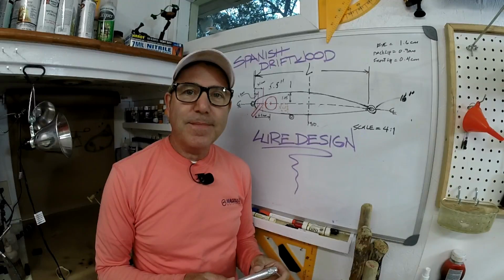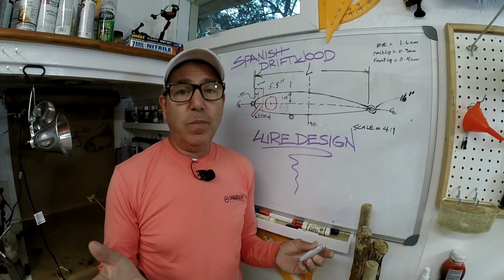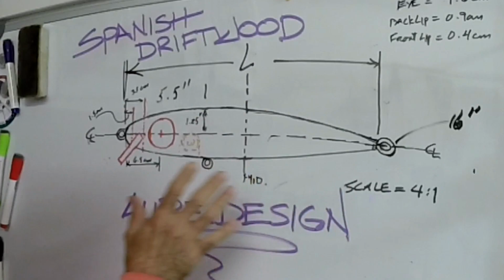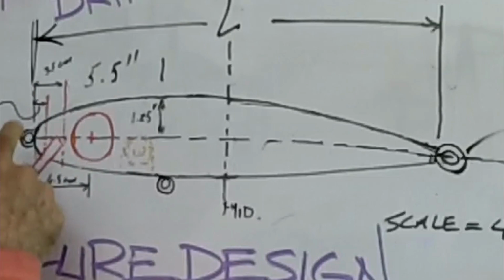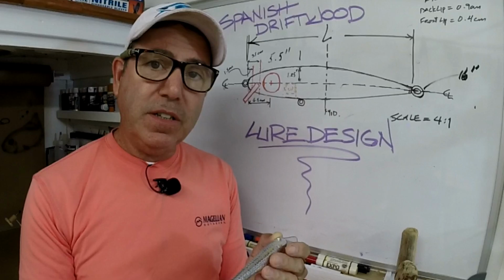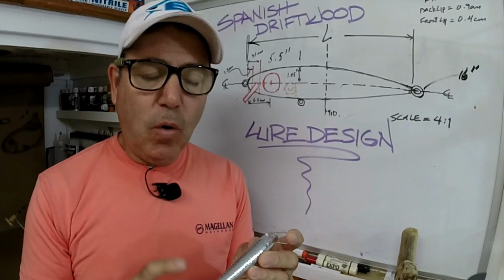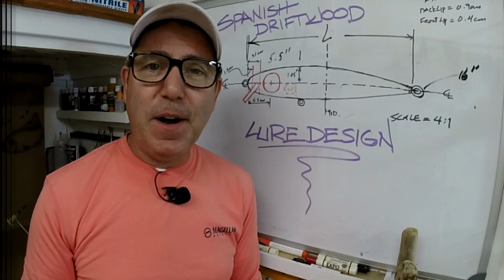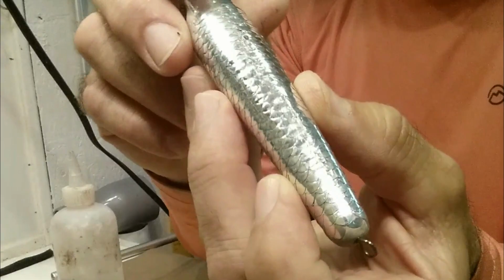Painting a lure made from driftwood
This is part 2 of making and painting a lure made from driftwood.  I took some driftwood and shaped a lure on my lathe.  This was--like most of what I do---an experiment to see if I could do it.  Here I decided to paint the lure in a bait fish pattern.  I wanted it to resemble a little fish called a Menhaden.  Take a look and see if I got close.